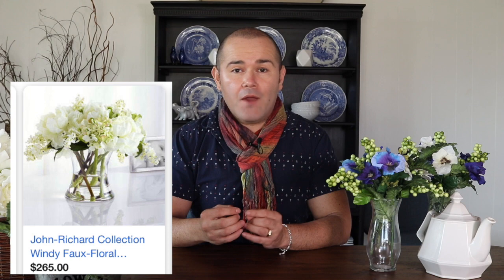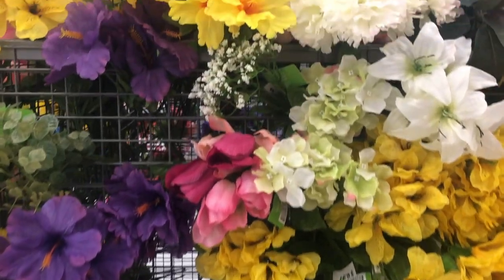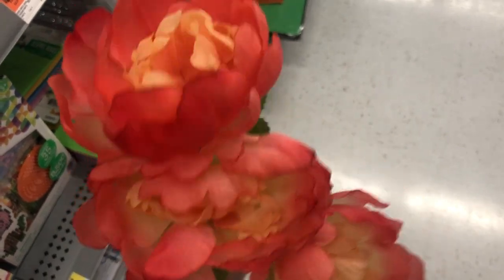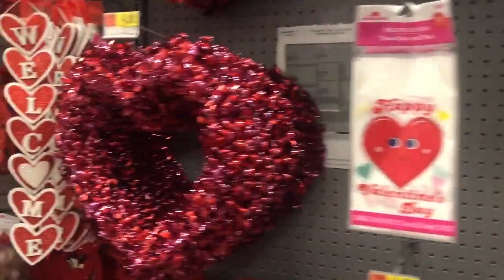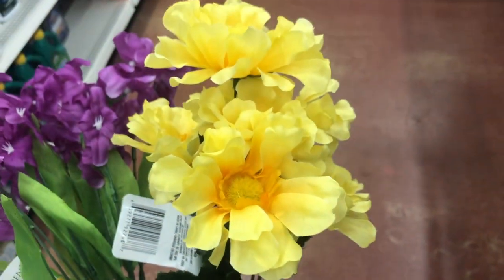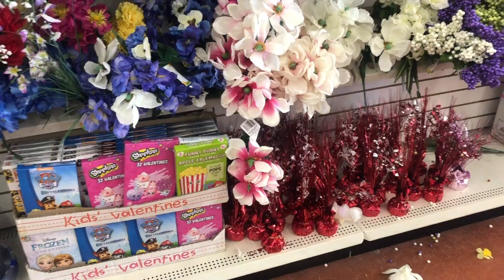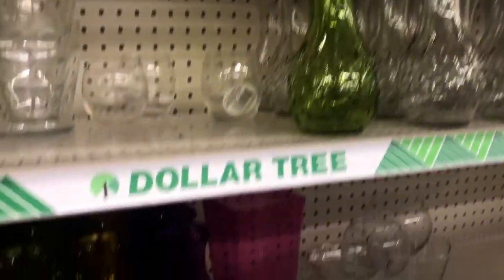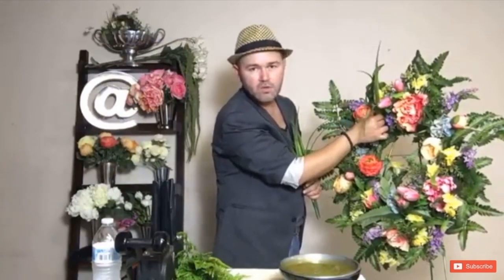Are The Flowers At Walmart Better Than Dollar Tree? / Shopping For Flowers For Spring Wreaths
Shop My Favorite Tools  NEW DOLLAR TREE SPRING ITEMS HAUL for  Spring Home Decor For 2019

On todays video
have you ever asked your self Are The Flowers At Walmart Better Than Dollar Tree? or are dollar tree florals better?
well today i have an answer for you. I went Shopping For Flowers For Spring Wreaths at both Walmart and dollar tree and compared prices on their spring florals.

If you are budget floral shopping for wreaths for spring 2019 you have to watch this video.

Glue Pellets

Glue Pan

Florist Foam